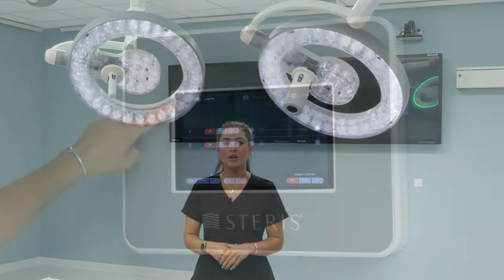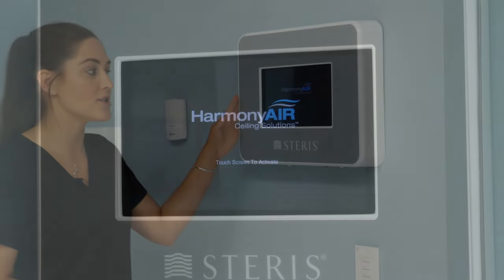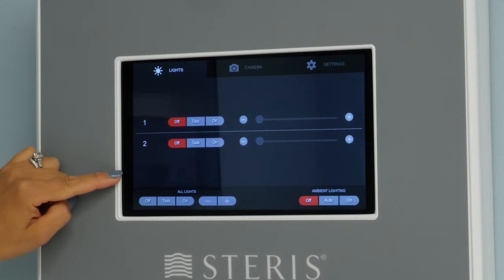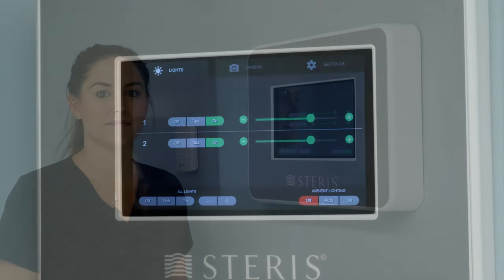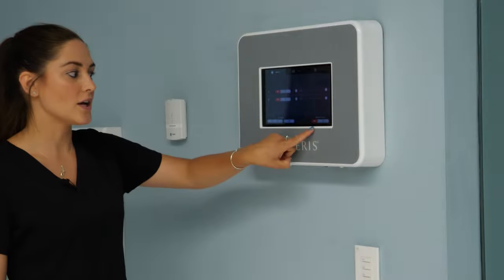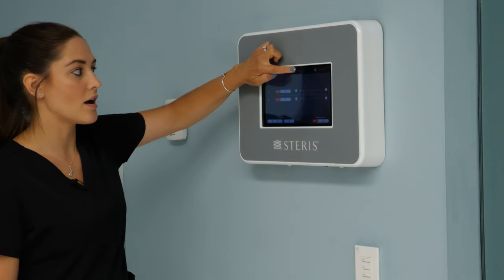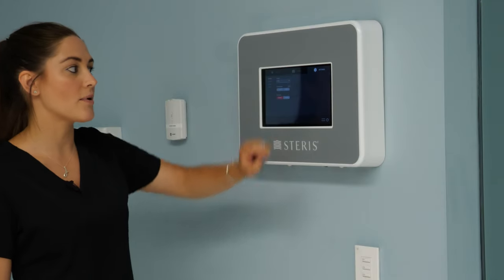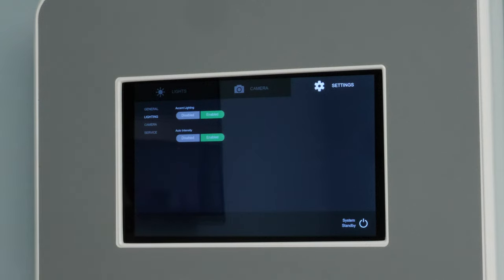In-Service Video: HarmonyAIR® A-Series Surgical Lighting System | STERIS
The HarmonyAIR® A-Series Surgical Lighting System automatically maintains constant light intensity to ensure excellent color, contrast, clarity, and control. This 4K-ready ceiling-mounted, LED surgical light system offers advanced technology to remain future-ready for the needs of operating room lights.